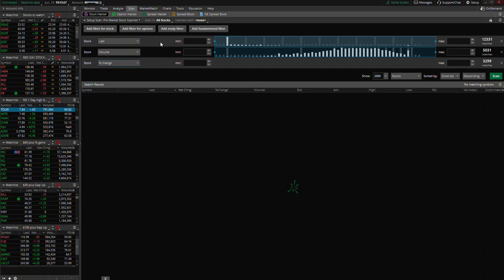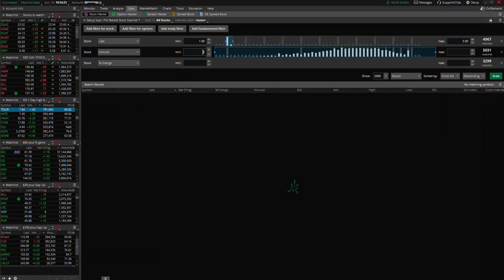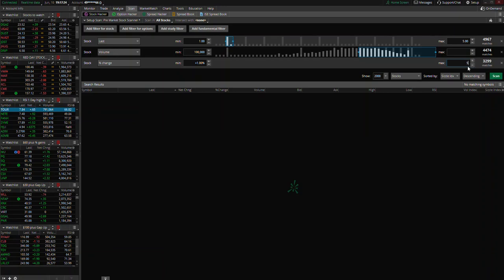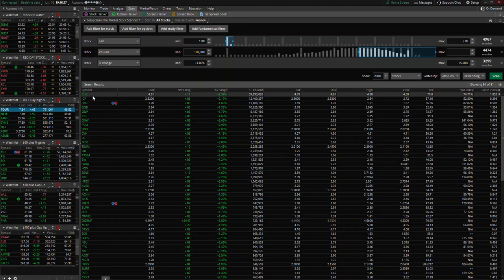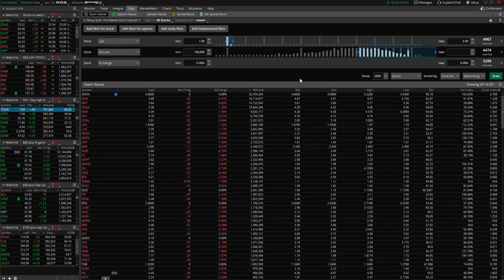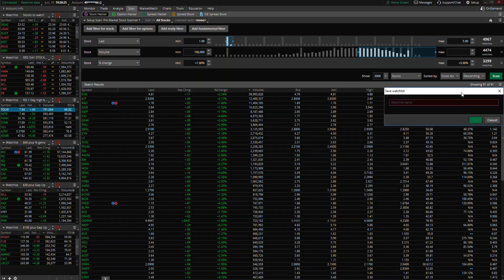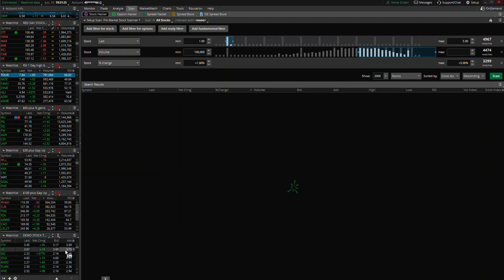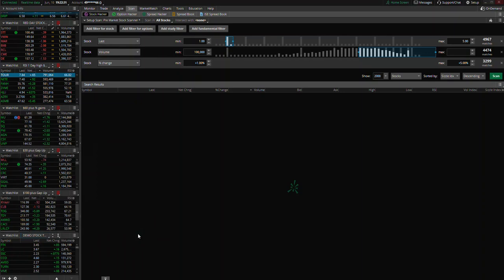How to make a stock scanner to find quality stocks | Stock Market | Blackbox Trading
In this video, I show you how to build a stock scanner to find quality stocks for day trading. How to make a scanner for long and short positions. How to turn a stock scanner into a working watch list, and how to link you watch list to your charts.